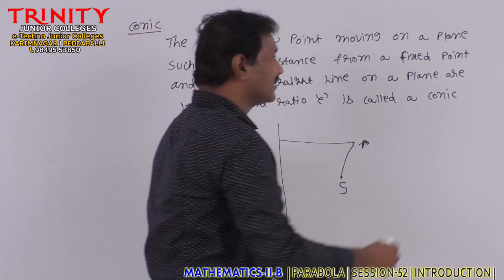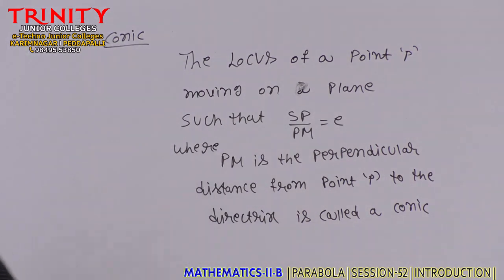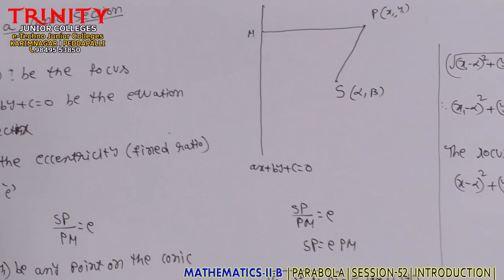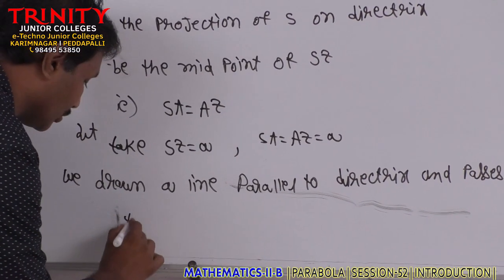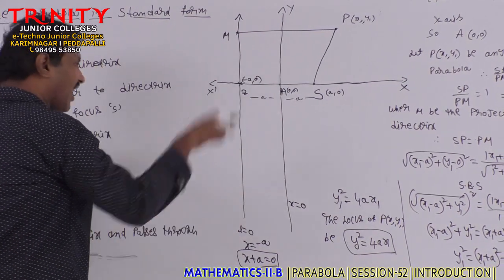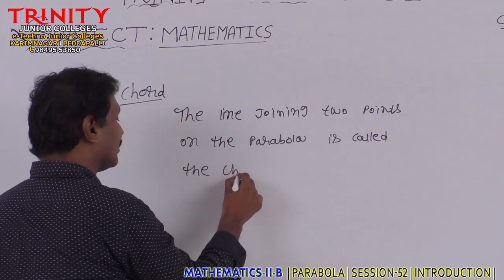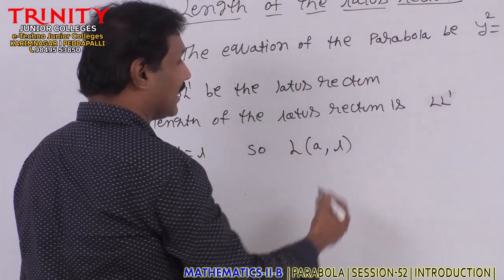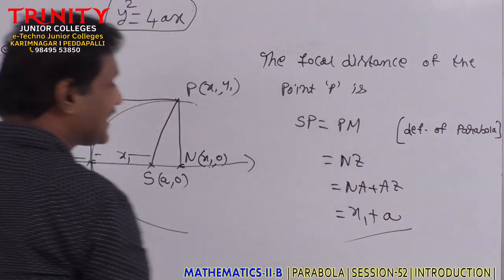MATHEMATICS II B | PARABOLA | SESSION-52 | INTRODUCTION